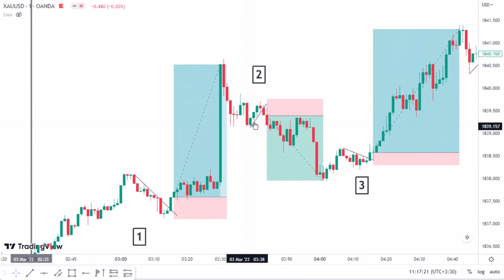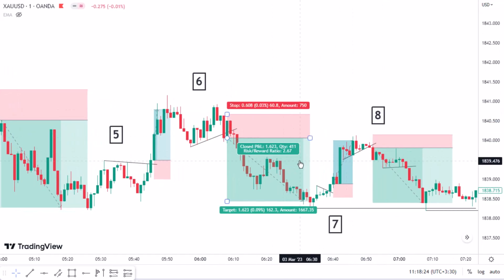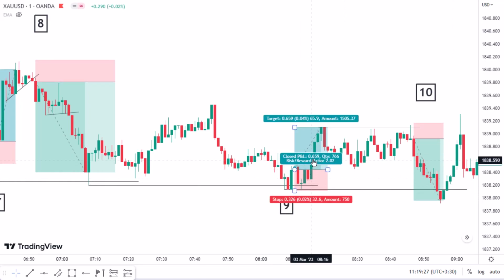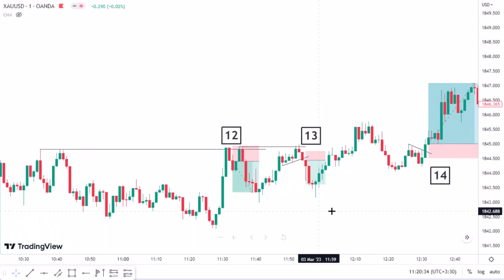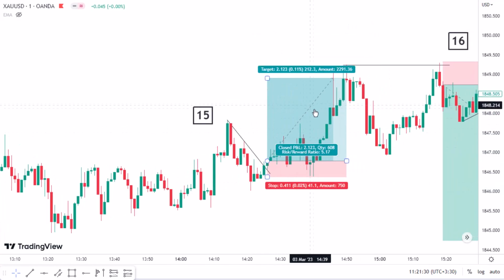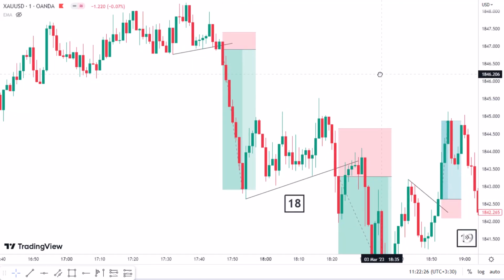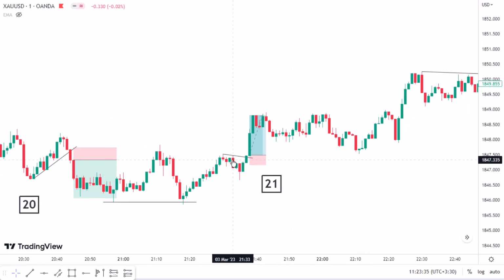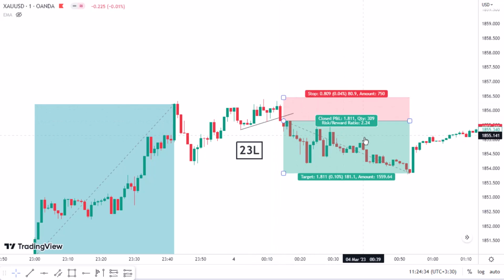Gold XAUUSD Price Analysis Today - Technical Analysis Based On Price Action And Making 23 Trades ! 😲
How To Make Money Trading On Gold Easy And Fast Using Price Action !

In This Video I Will Show You How To Make 23 Profitable Positions In Just 1 Day Using 1 Minute Time Frame On 3rd Of March 2023 .